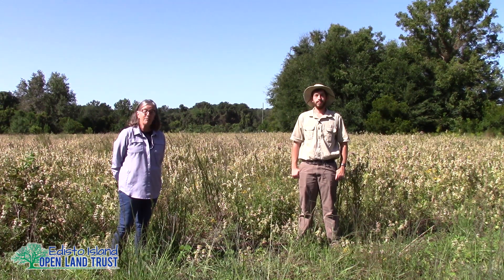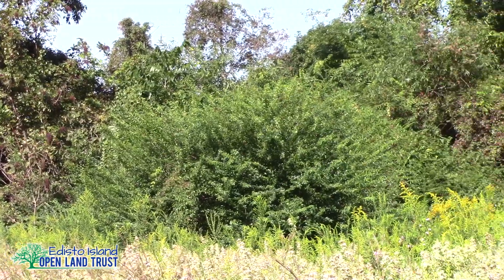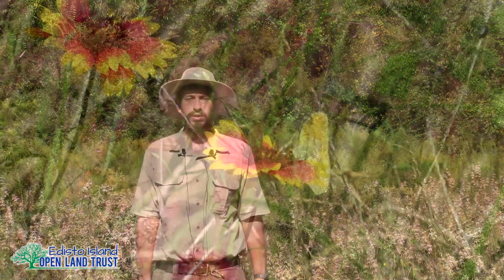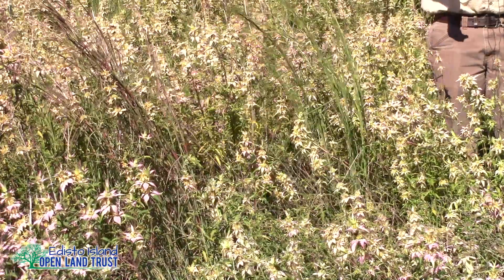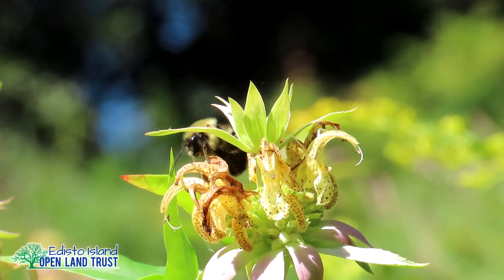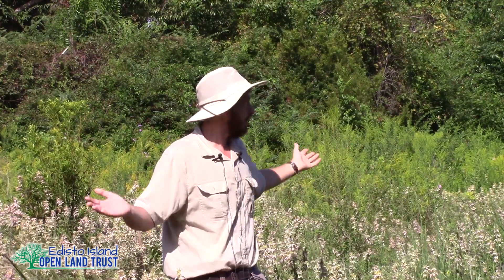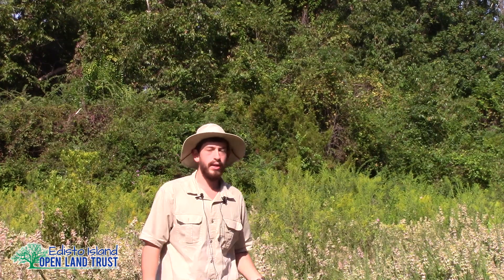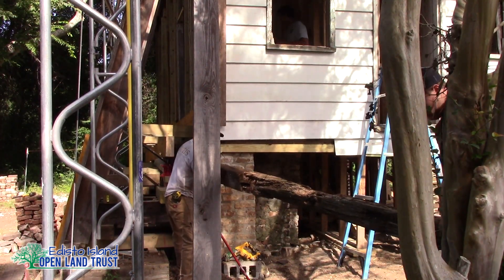The Meadows of the Hutchinson House - Conversations in the Field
Today on Conversations in the Field, we're joined by biologist and the Edisto Island Open Land Trust's very own Land Protection Specialist, Tom Austin. Tom discusses the environmental importance of meadow and grassland ecosystems, like those found at the Hutchinson House, to Edisto Island and the Lowcountry of South Carolina. He also shares updates on what EIOLT is doing to preserve and enhance the meadows at the Hutchinson House and share their splendor with the residents and visitors of Edisto Island.